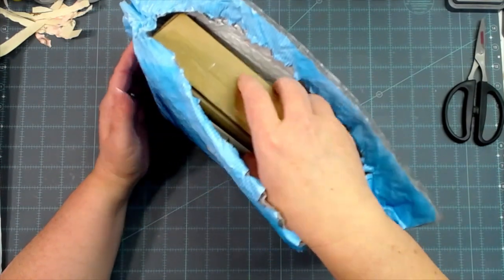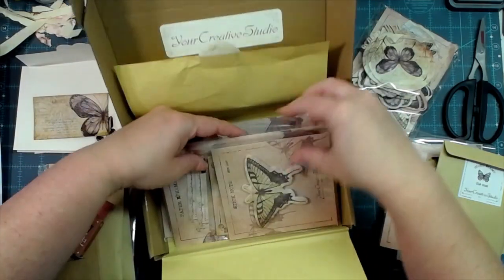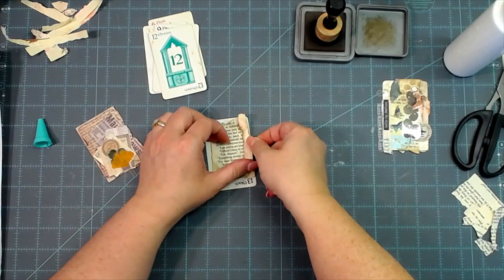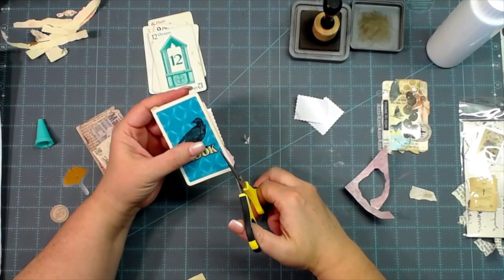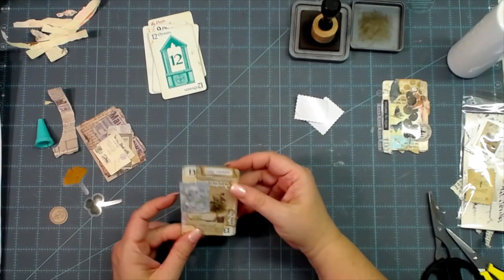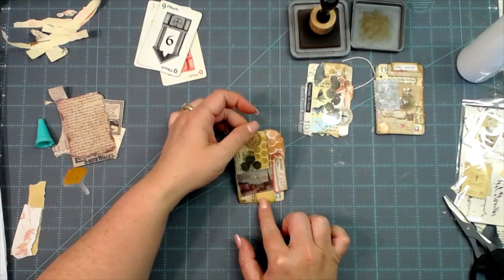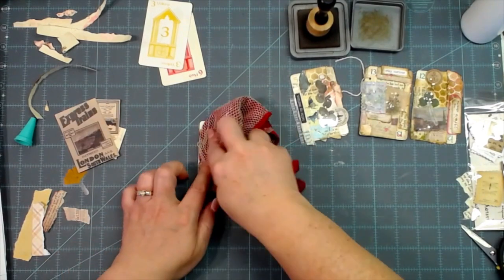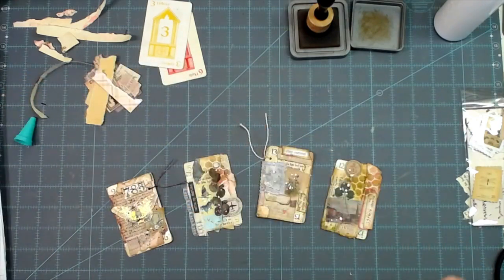ALTERED PLAYING CARD COLLAGE | WILL YOU DO ME A FAVOR? BIG SHOP NEWS and HAPPY MAIL!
mecraftyscrapper @MelinaPylant There's a lot packed into today's video. I hope you enjoy it and I hope you can help me out.

Link to vote for The Pylant Family and scroll down to the red letters that say "vote here".

SWME
c/o Melina Pylant
5211 County Road 1435